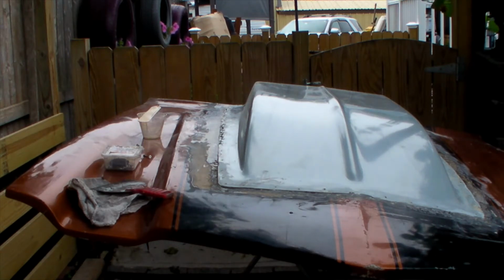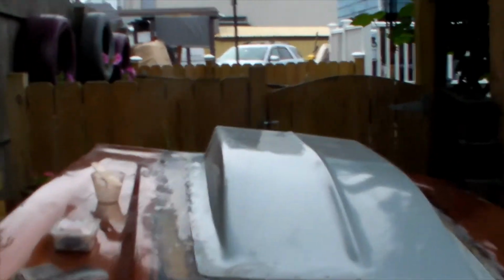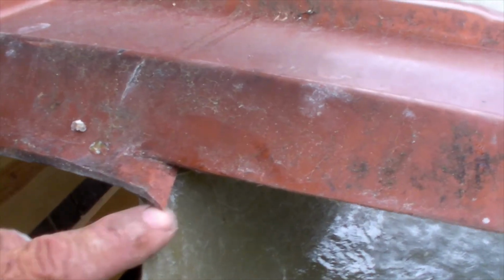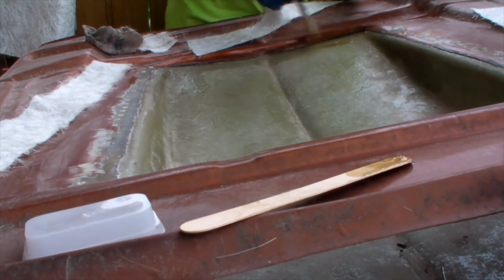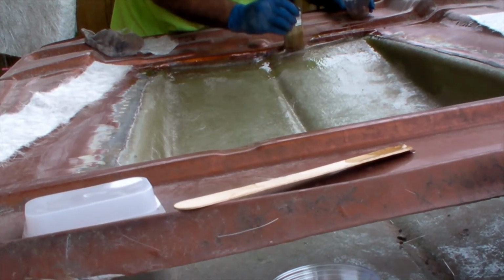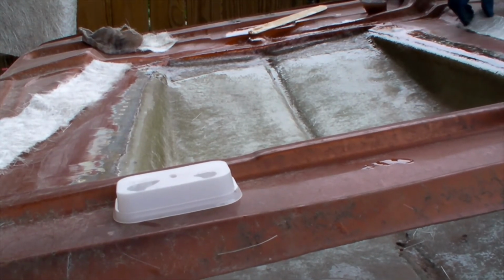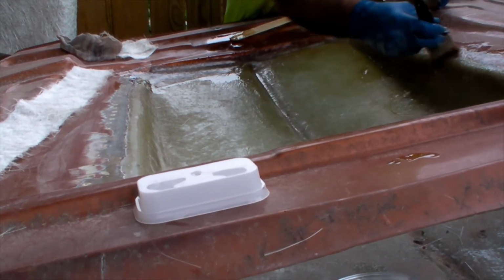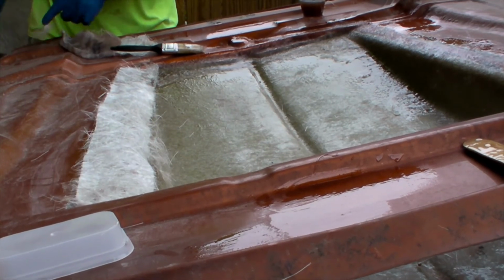1973 camaro z28 hood redo part 2